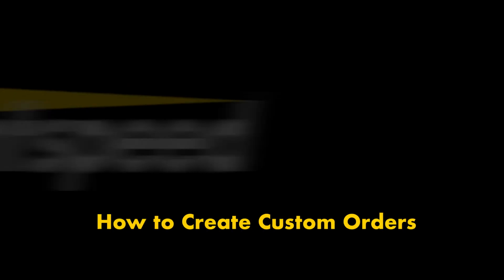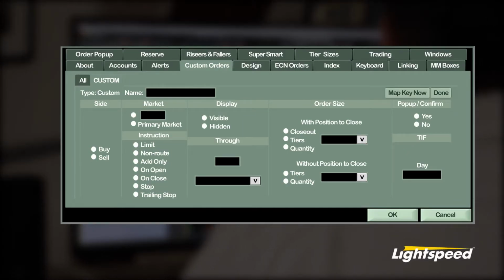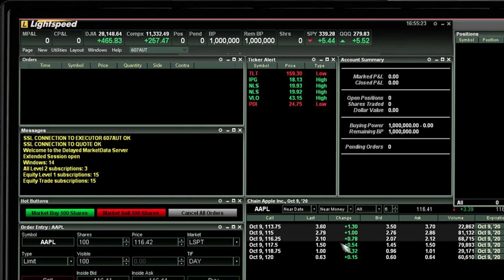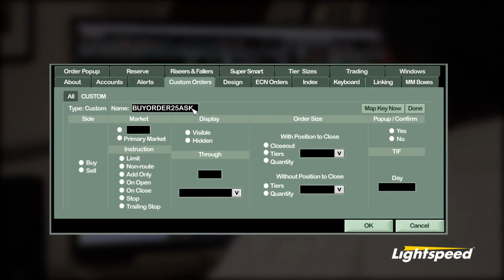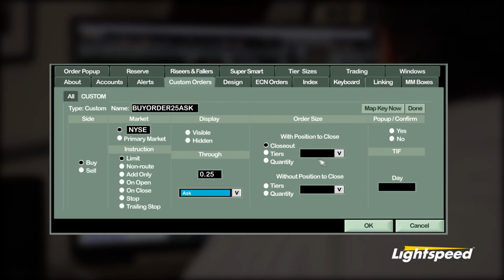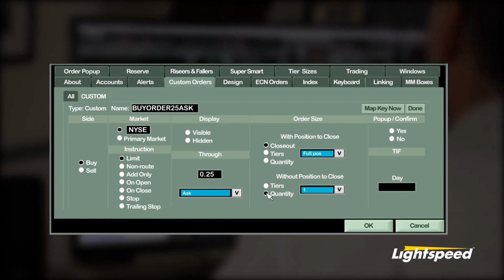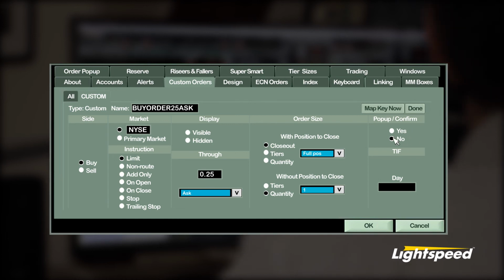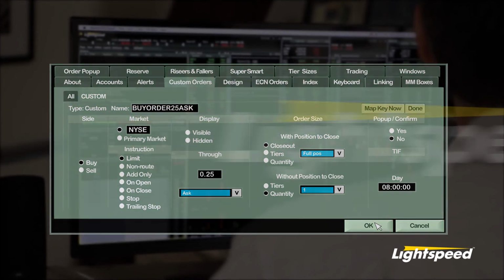How to Create Custom Orders on Lightspeed Trader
Active traders are given detailed instructions on creating custom orders on the Lightspeed Trader platform.

In this tutorial, we’re detailing the creation of custom orders on the Lightspeed Trader platform. Lightspeed Trader has custom functionality that allows users to create custom orders needed for their unique trading strategy. Professional traders can learn how to create a custom order, with this step-by-step guide. In a few short steps, you can create easy custom orders for quick executions to fit your personal trading strategy.

You can also speak to a representative about the Lightspeed trading platform, by calling us at 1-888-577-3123, requesting a demo or setting up an account today.